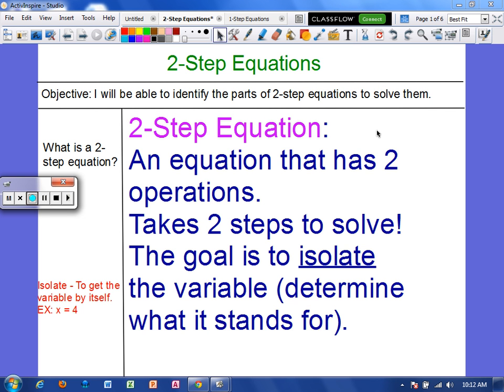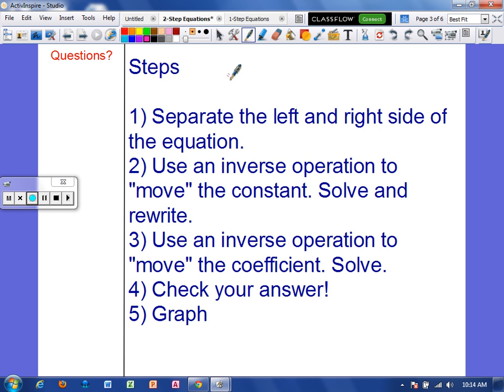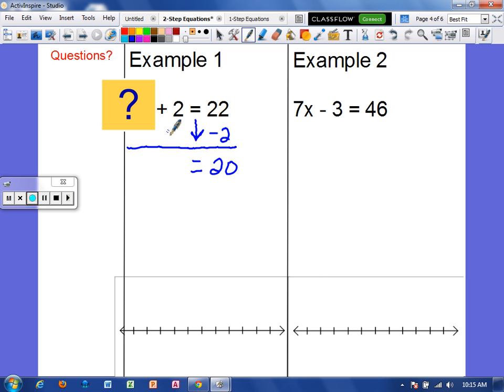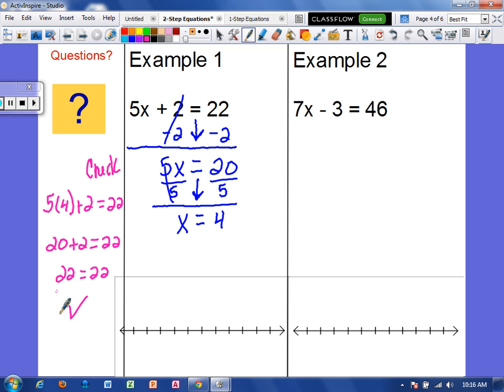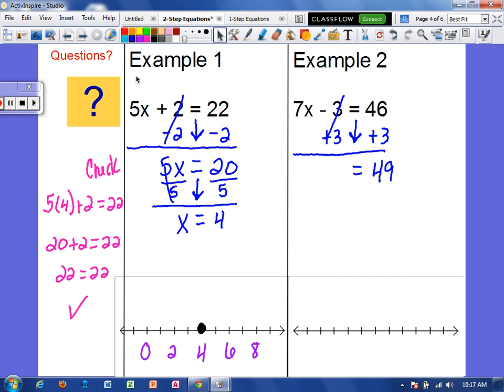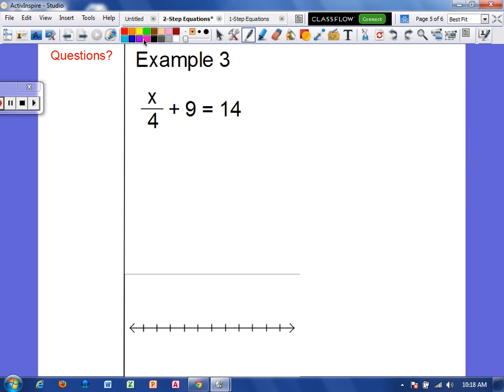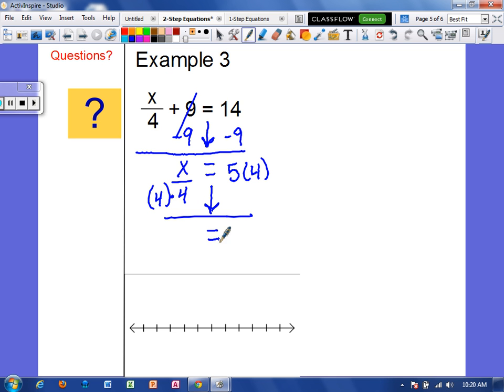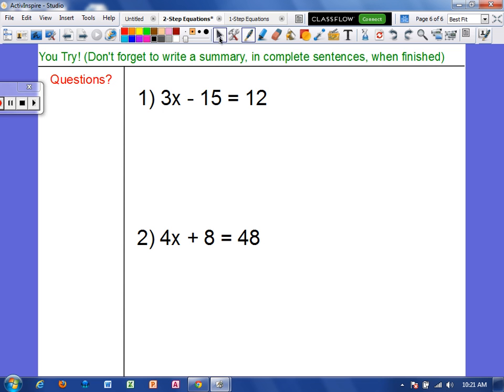2 Step Equations